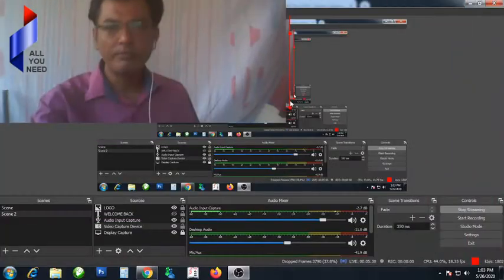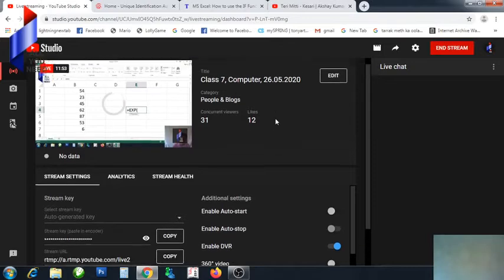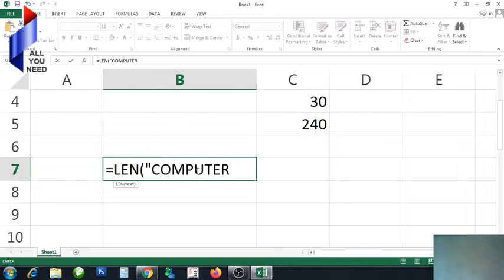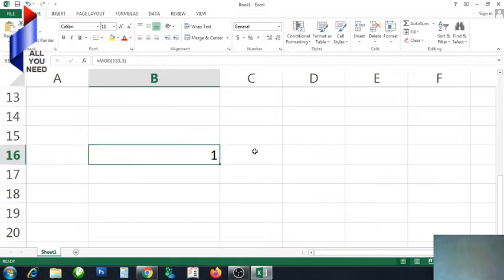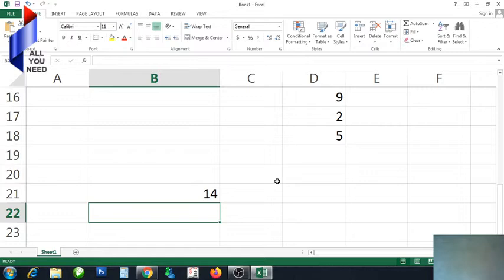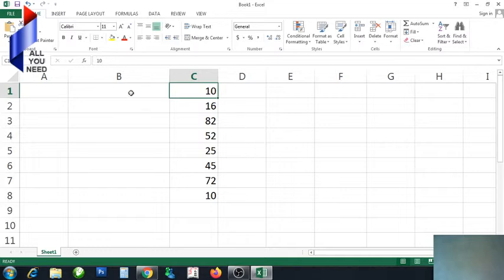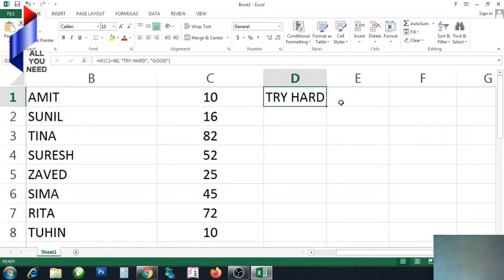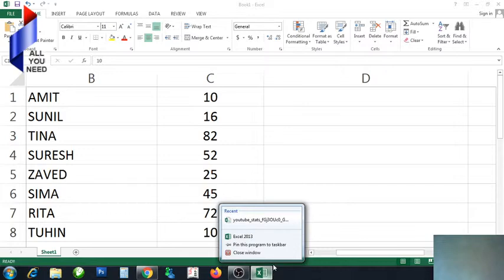Class 7, Computer, 26.05.2020